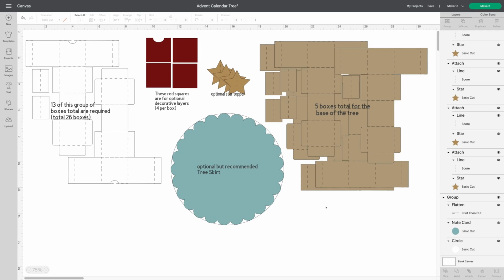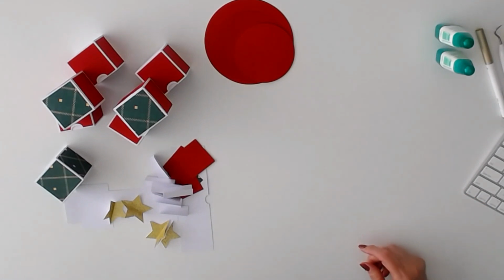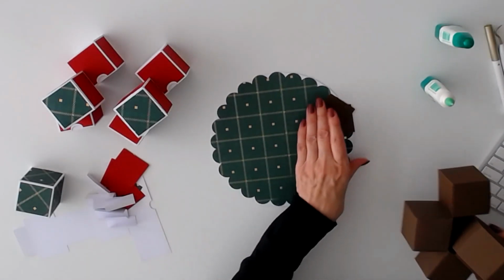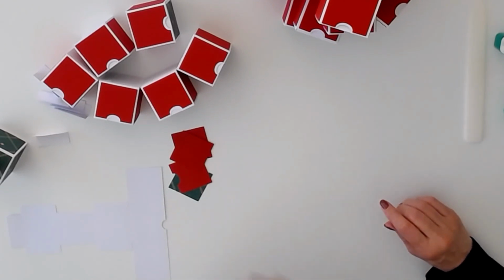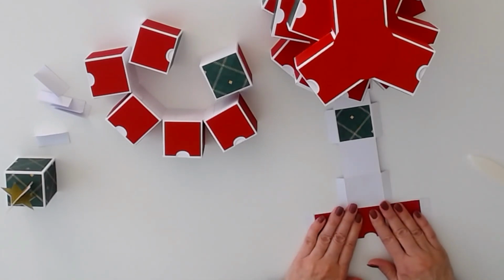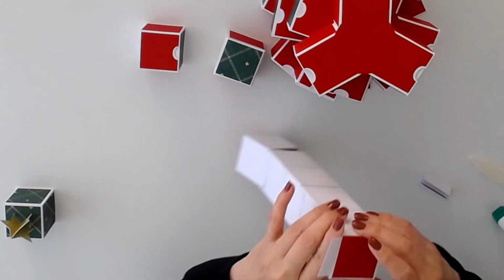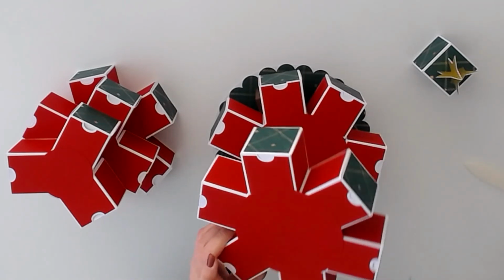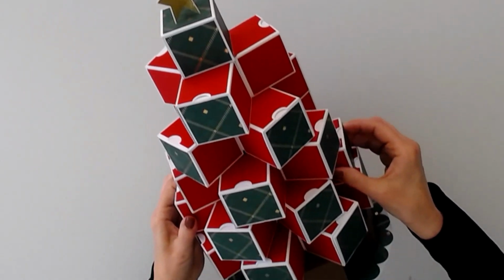AN ADVENT CALENDAR with Cricut Design Space